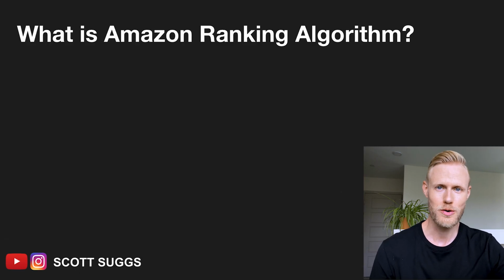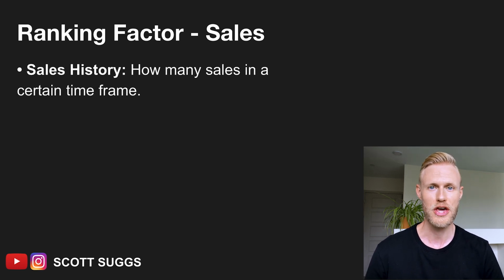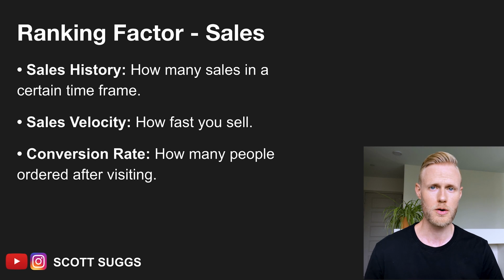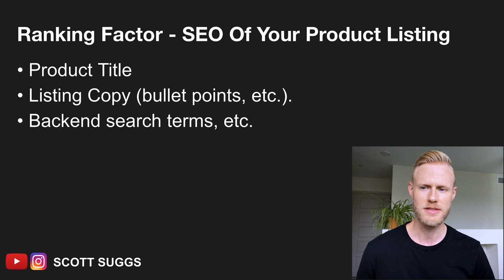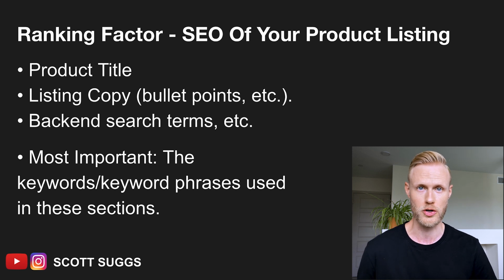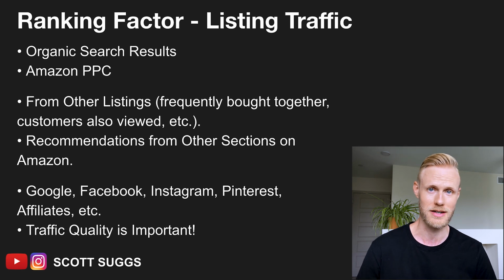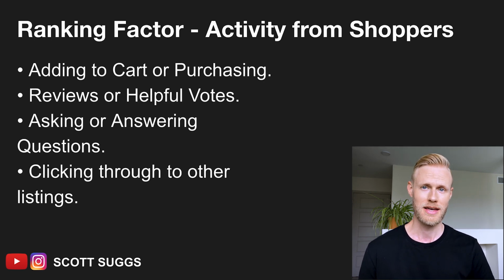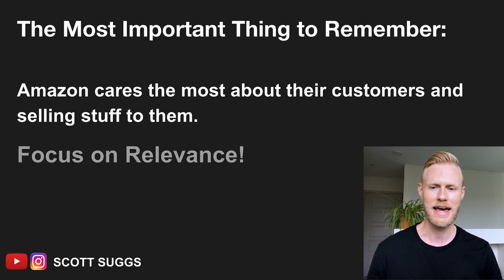How Amazon's Ranking Algorithm Works | Ranking Factors Explained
I cover how the Amazon Ranking Algorithm works to rank products and the most important factors that influence ranking. If you're selling on Amazon or interested in selling on Amazon, this crash course on Amazon ranking factors will benefit you. Once you know why products rank higher in the organic search results, it will influence everything you do from how you create your listing to marketing your product. If you don't know how to rank products on Amazon, why products rank on Amazon, or what helps ranking then you're at a severe disadvantage to all of the other Amazon FBA sellers that do. The Amazon A9 algorithm (sometimes referred to as the A10 algorithm) is something all sellers should stay up to date on and be aware of the latest ranking strategies. Using this info you'll be able to create and write better Amazon listings and improve your marketing to Amazon to increase your product rank.

★ ABOUT ME ★
I've been doing eCommerce full-time for over six years. In that time, I've launched several brands and have done millions in sales on Amazon and my own Shopify store. I created this channel to help others with Ecom, marketing, and becoming better entrepreneurs.

➤ Here's a video I made about my experience mentoring and coaching Amazon sellers: